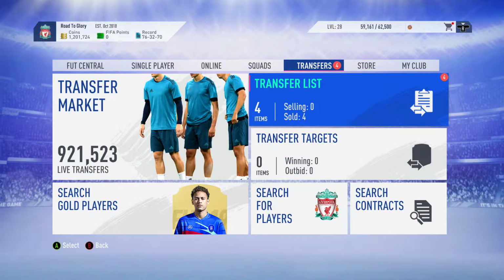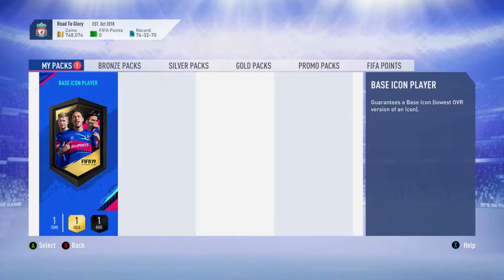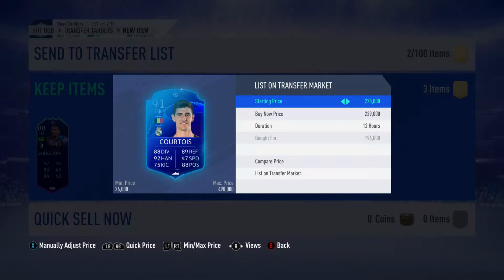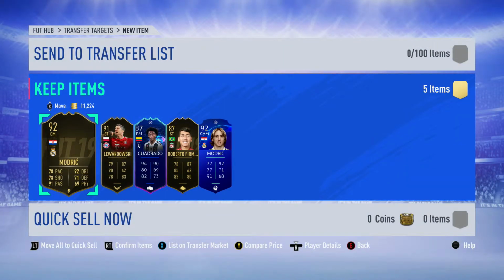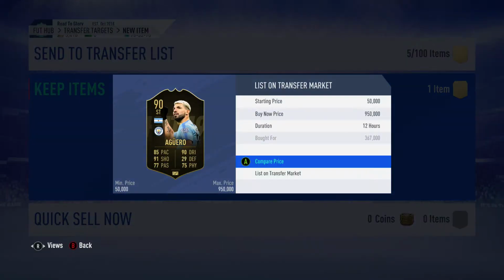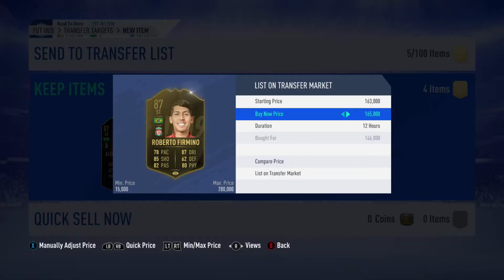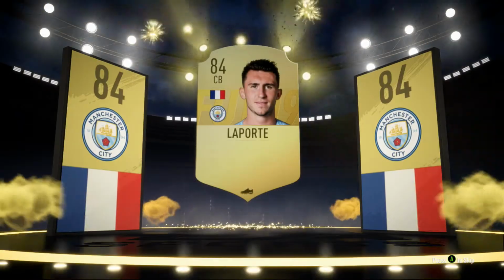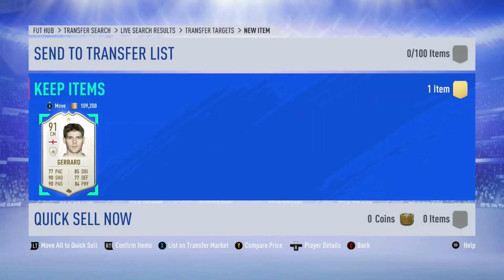FINALE!? WE HAVE GERRARD! - FIFA 19 Ultimate Team Road To Prime Steven Gerrard! #16 (Trading RTG)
Hey guys! I hope you enjoy this new episode of this new series, I'm very excited to be bringing you all this for this FIFA. Pro clubs stuff is still happening as well so I should have a lot more content for you!

Let me know some players and trading methods you'd like to see me try out!